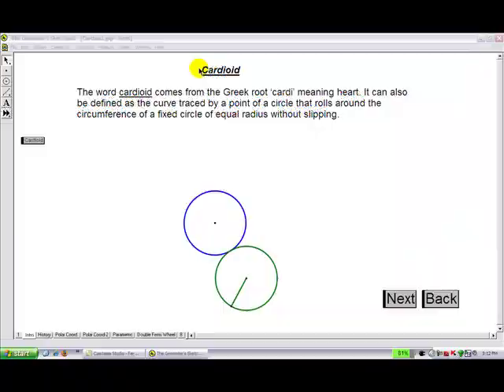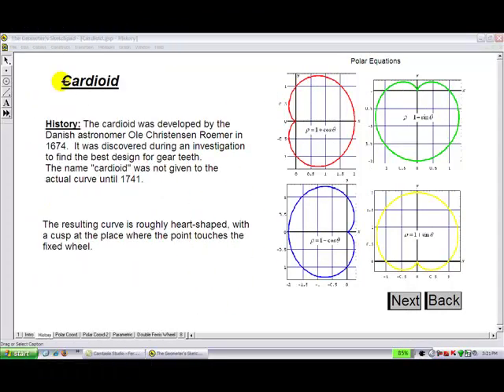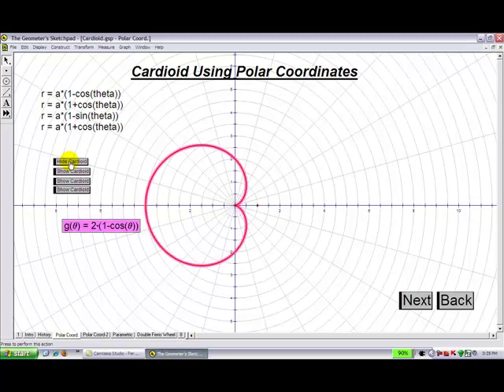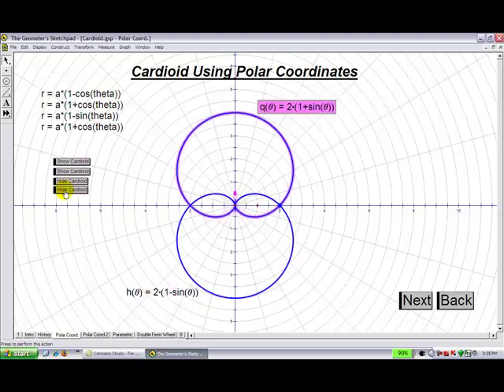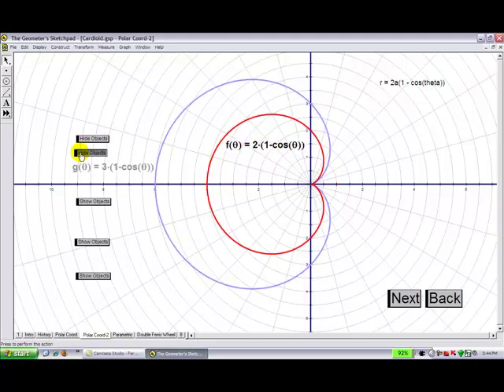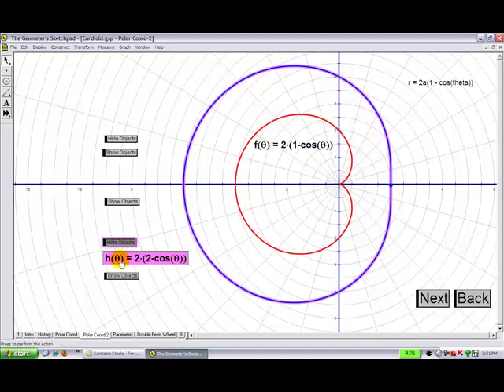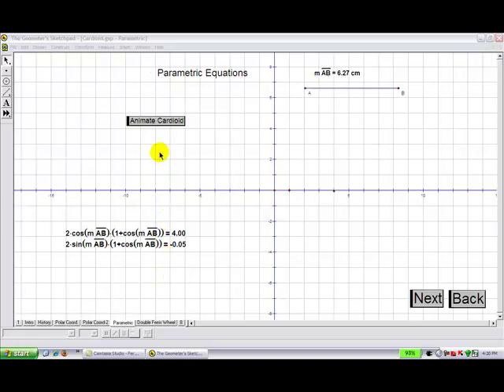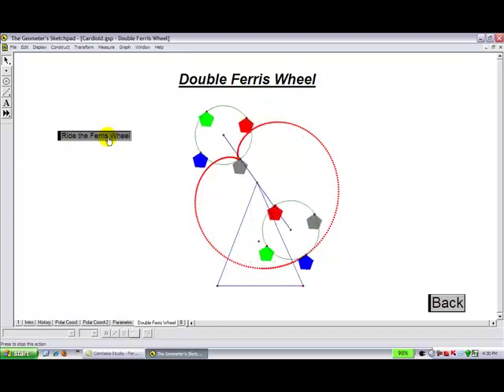Double Ferris Wheel - Cardioid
Looking at the curve a chair on a Double Ferris Wheel makes... Which is called a Cardioid.